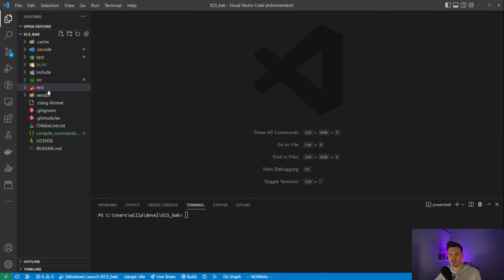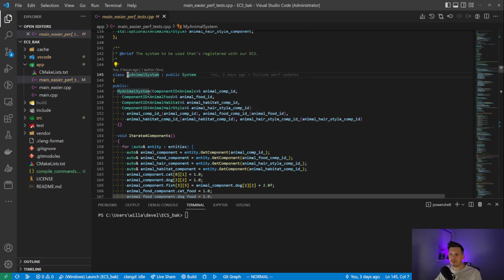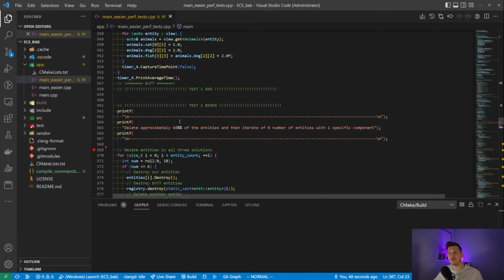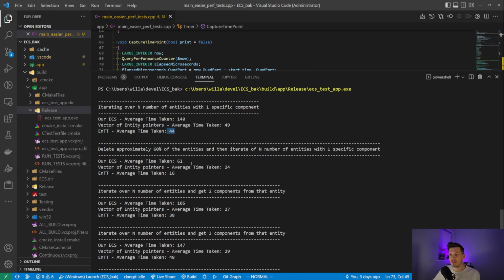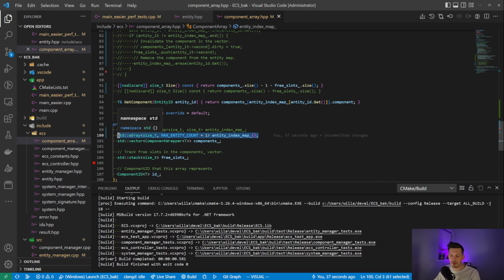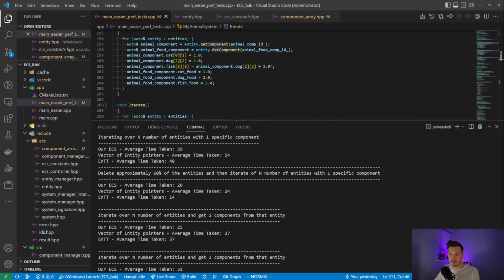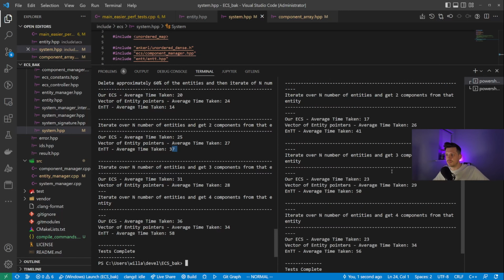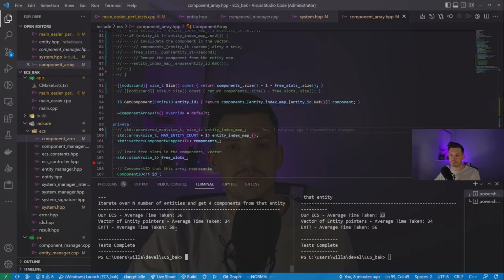Let's write an ECS (Part 5) - Performance | Ep. 7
This is the fifth and final episode of the 5 part mini-series dedicated to writing our own ECS from scratch.

In this episode, we're focusing on performance and how our ECS compares to other Entity Component Systems and also just other methods of handling entities. I think the results are really interesting, let me know what you think!

As promised, here's the code Feel free to do what you want with it. Experiment, fork or contribute if you want!

The fantastic EnTT library - Check it out!

As always, leave me a comment to let me know what you think :) I love hearing back from you all.

Cheers!
Dan

00:00 - Introduction
00:50 - Benchmarking Application
07:35 - Benchmarking Results
09:35 - Performance Optimisations
19:26 - Outro